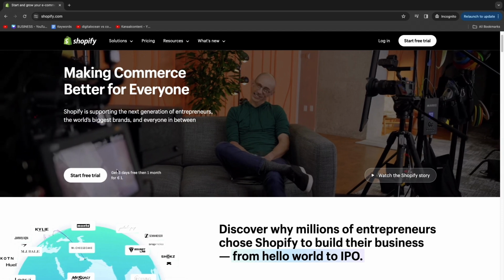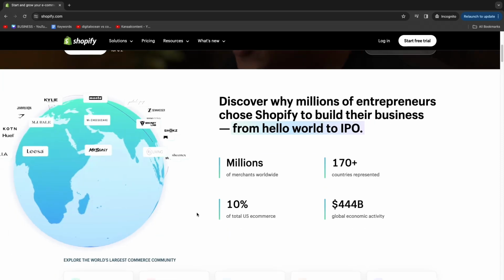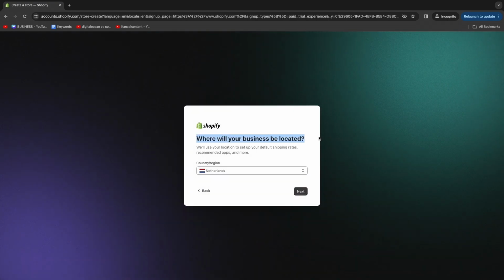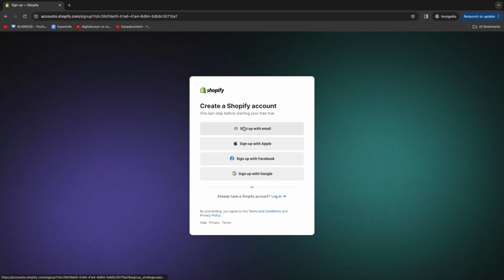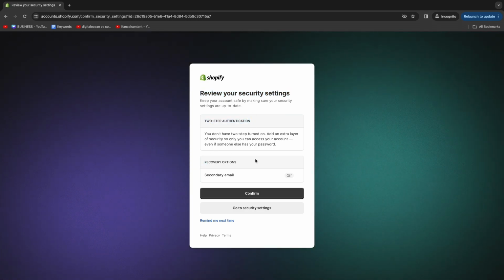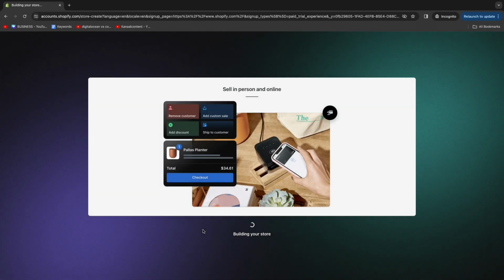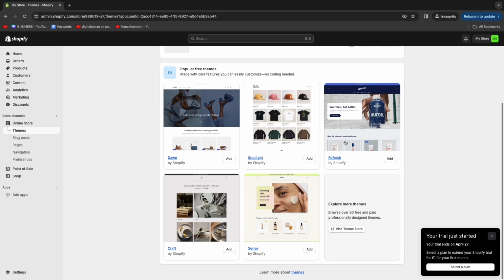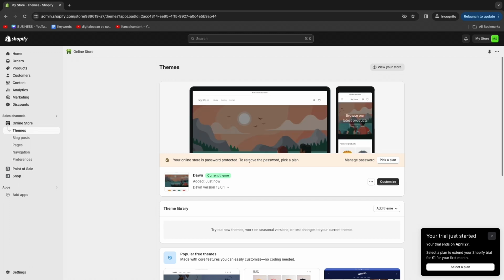How to Create Shopify Account (For Free)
In this video I'll show you how to create a Shopify account.

So if you want to start using Shopify you'll need to create an account and that's exactly what I'll show you how to do in this tutorial.